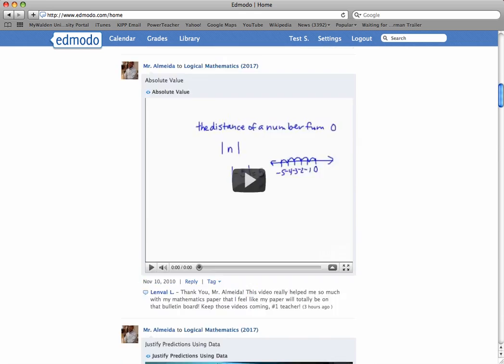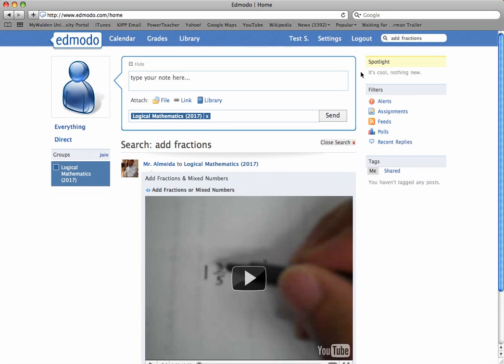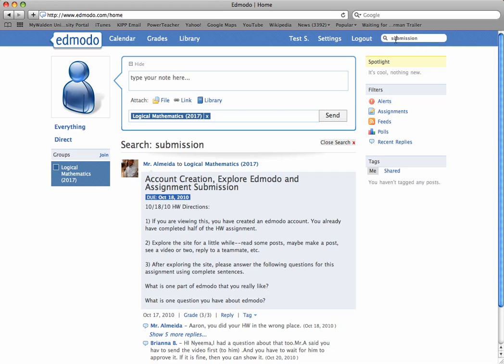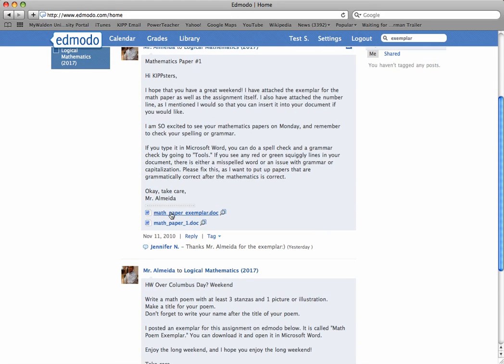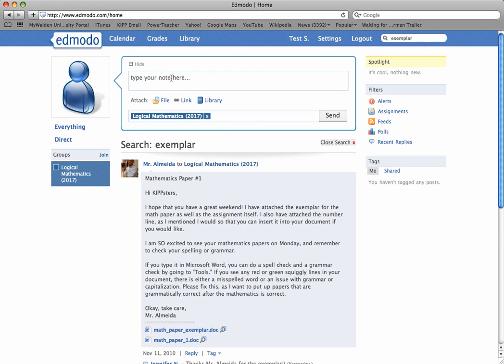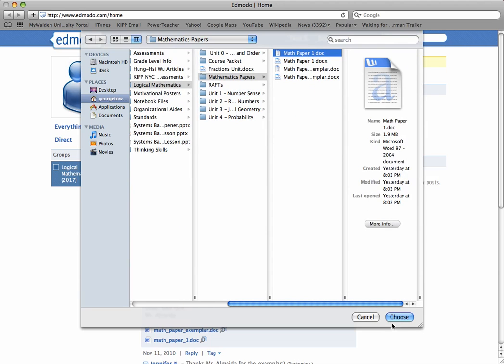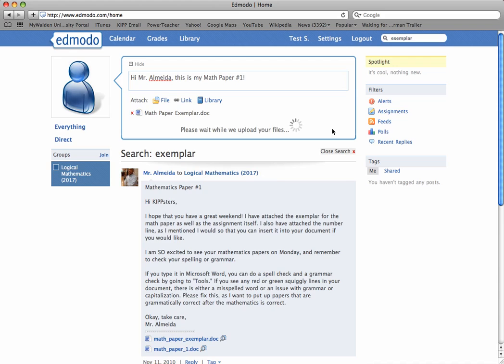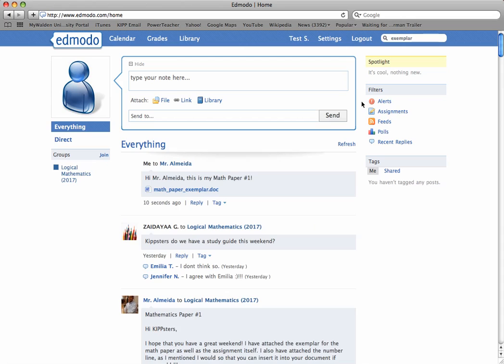How to Search and Send a File on Edmodo.com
Mr. Almeida explains how to search and send a file on edmodo.com.